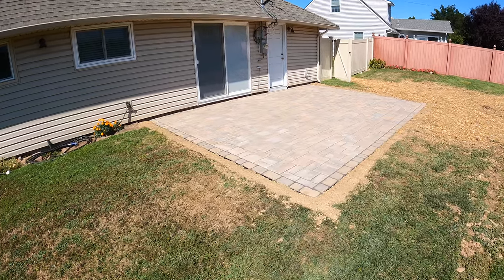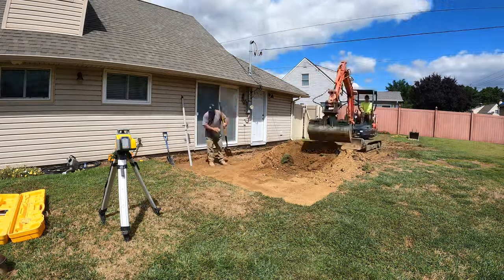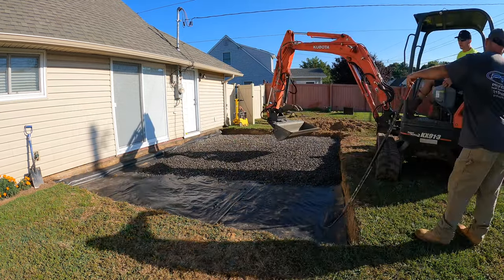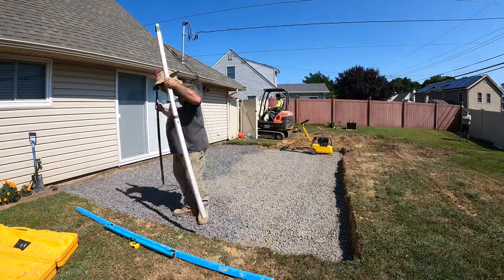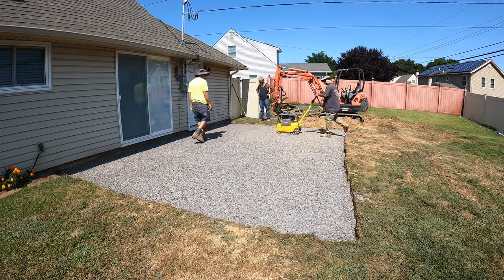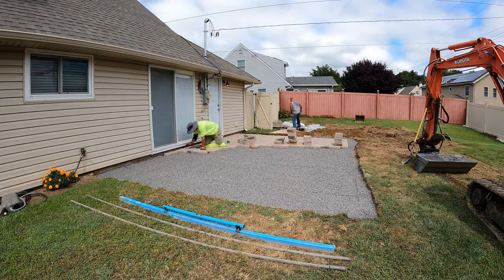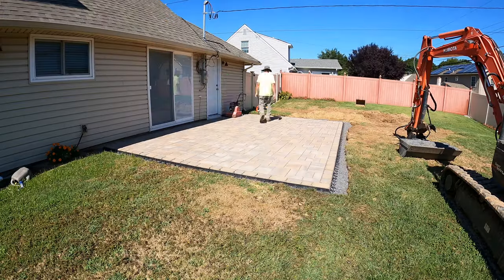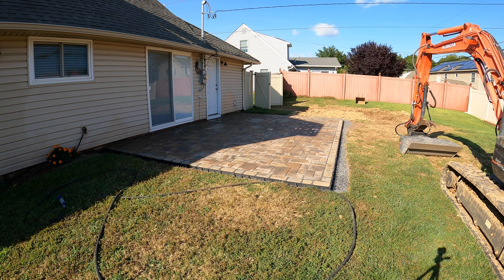How to lay pavers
How to lay paver patio - step by step paver installation in 5 minutes. I goes over the excavation, paver base, paver bedding, edging and poly sand. I use Techo-Bloc pavers on an open grade paver base.